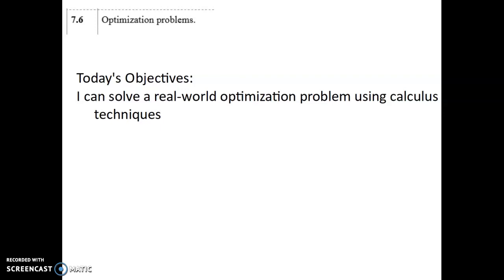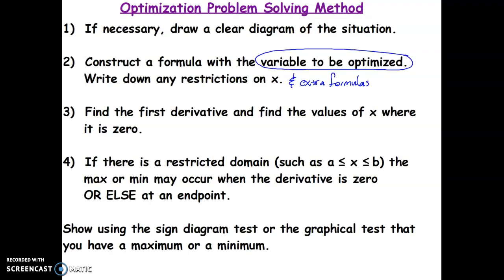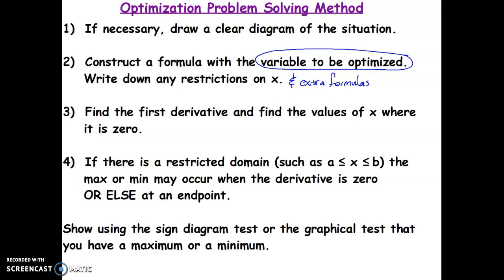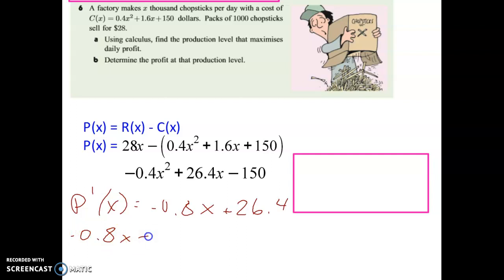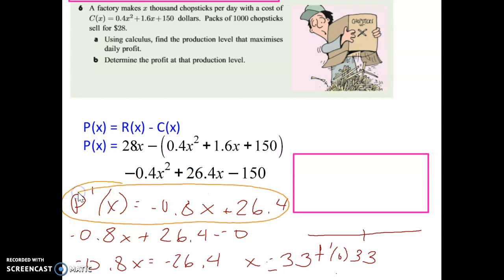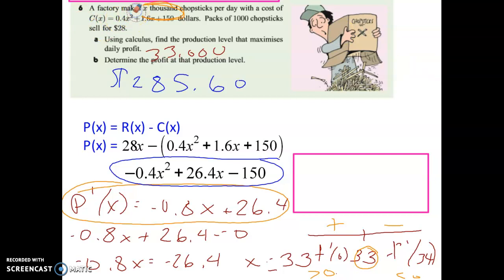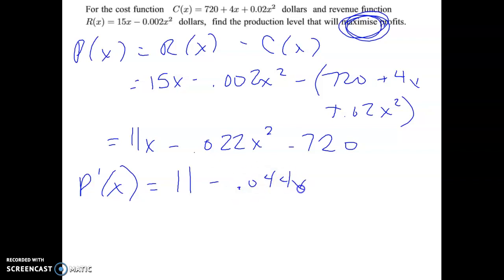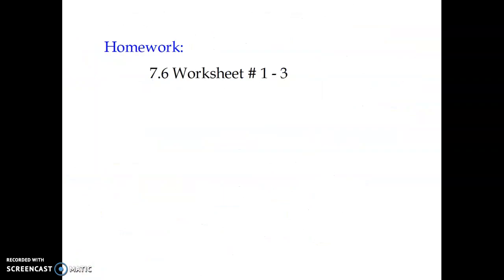7.6 Video 1